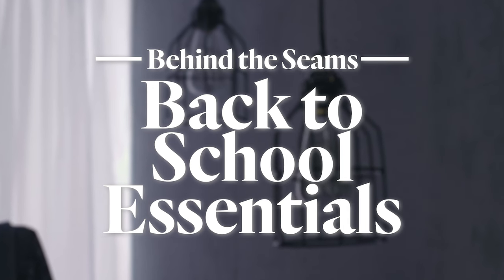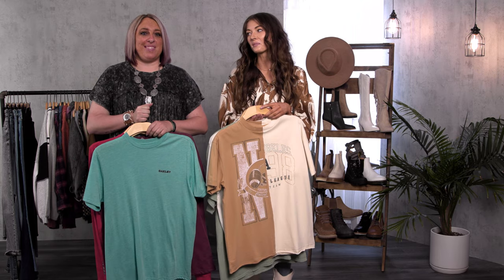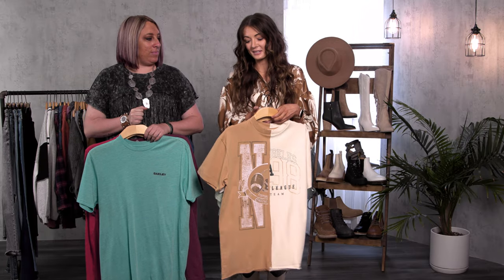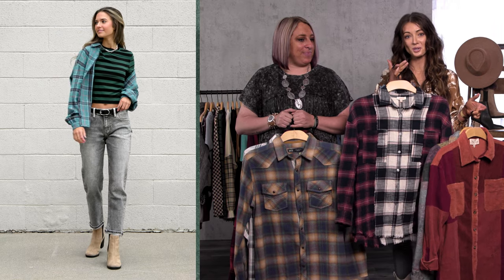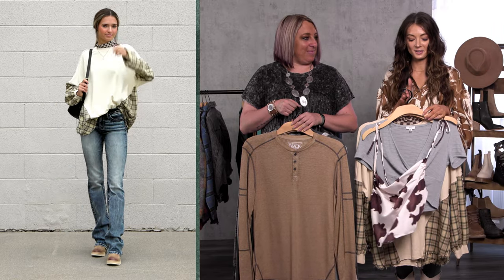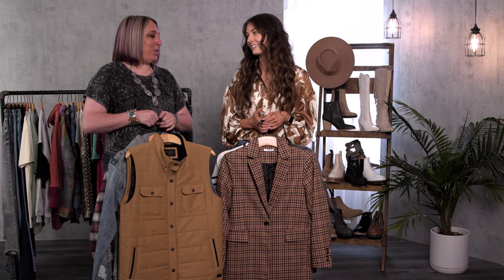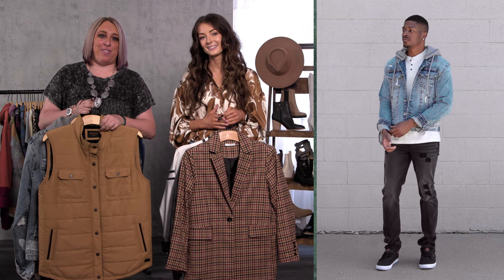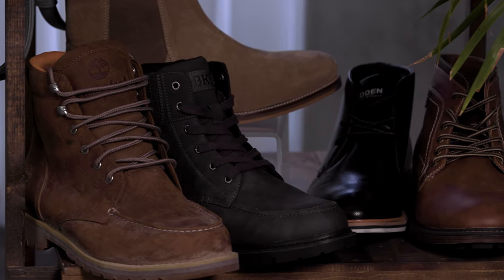Back to School Essentials | Behind the Seams | Buckle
Live the styled life as you get ready to head back to class. From everyday basics to a little something extra, we’ve got you covered!